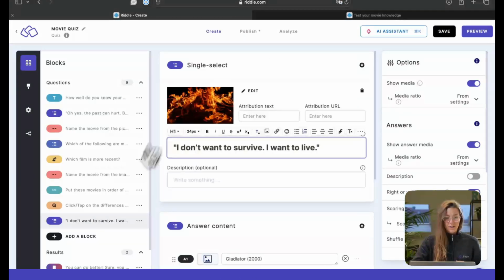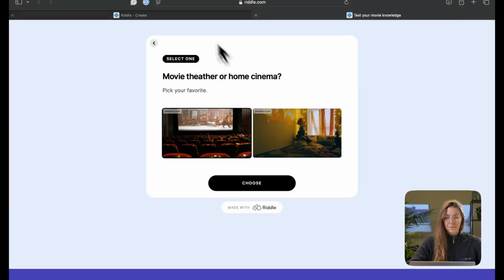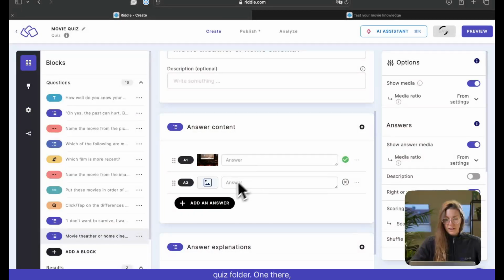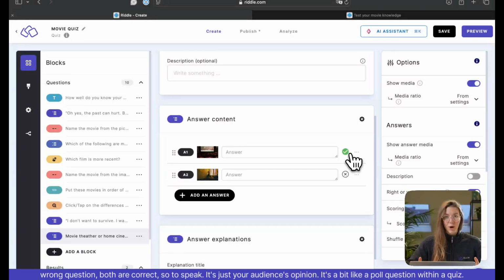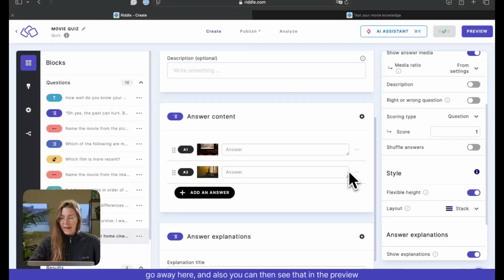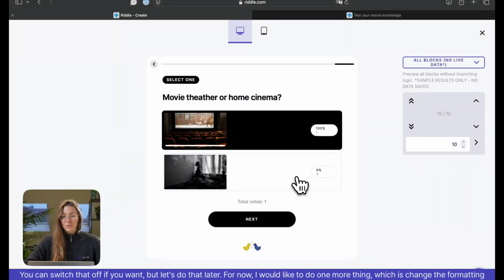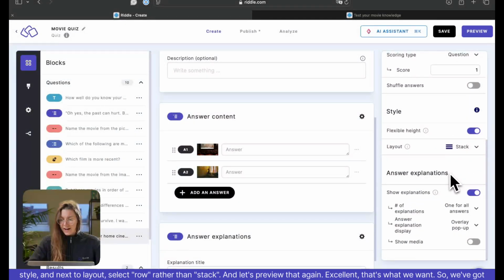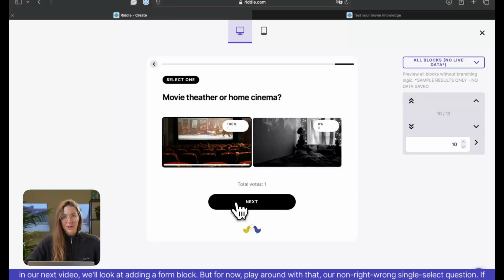15. How to use single select question block for marketing in Riddle Quiz Maker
A single-select question is where your audience has to pick one answer option. In a quiz setting, this is usually right or wrong. To use this as a marketing question as we do here, however, it is not a right-wrong question.

In this step, we:
- add a single-select block to the quiz
- use images instead of words for the answer options
- remove points for this question by removing the right/wrong setting